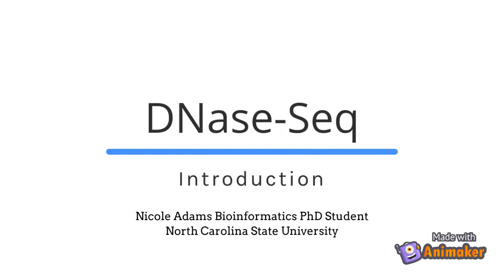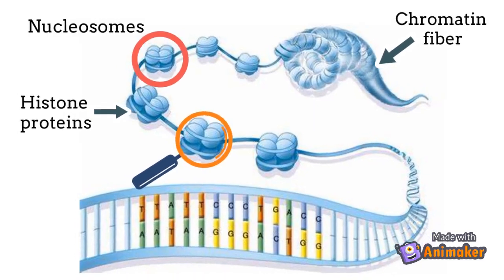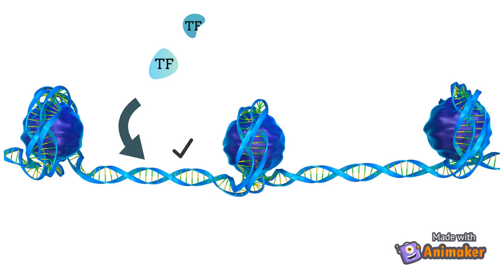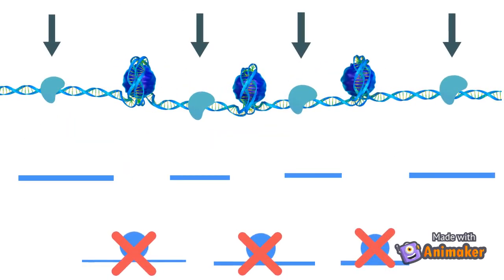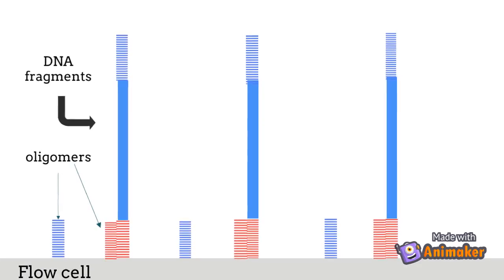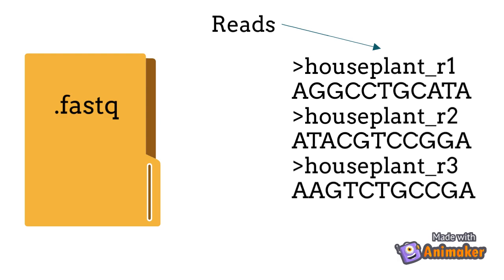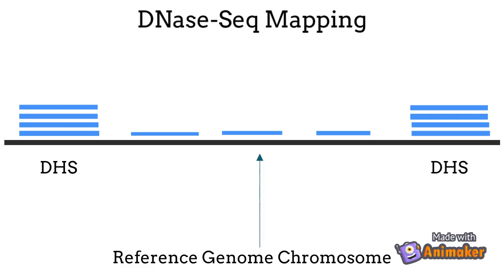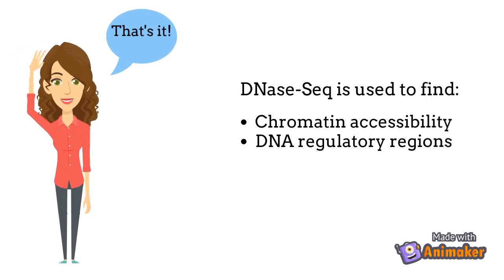DNase-Seq Introduction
This view gives a brief overview of DNase-Seq and how it is used to locate open regions of chromatin and regulatory elements! This content was created for GN701 taught by Dr. Stepanova at North Carolina State University.

At 3:00 minute mark, there is an error. Depicted is the format of.fasta file instead of a .fastq like it should be. An example of what a .fastq file should look like can be found using the following